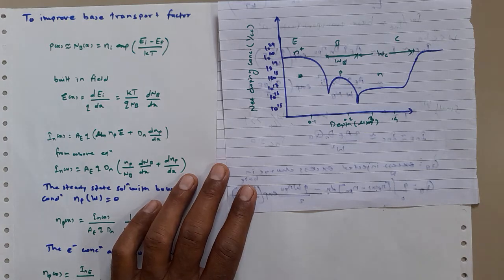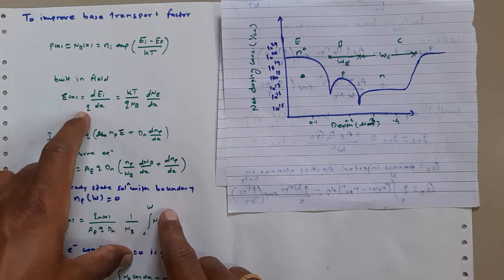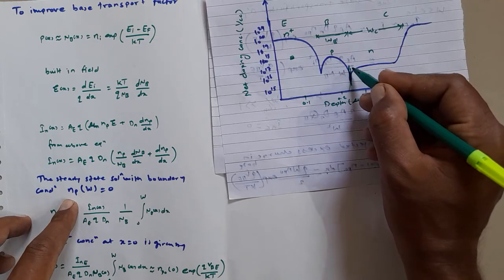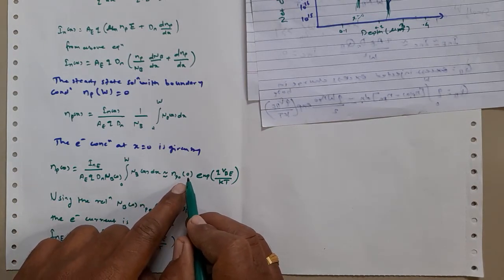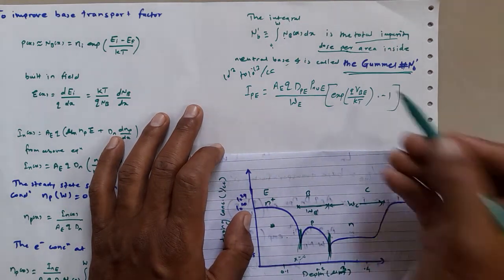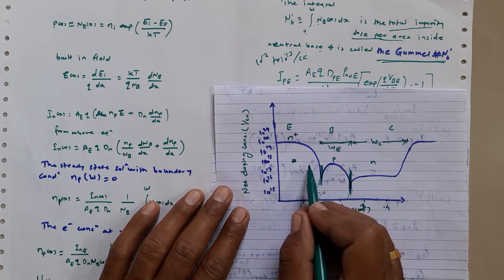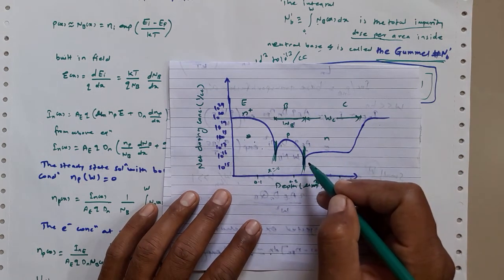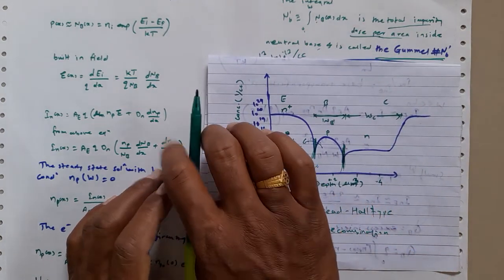Basic I V Characteristics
Improvement of base transport factor